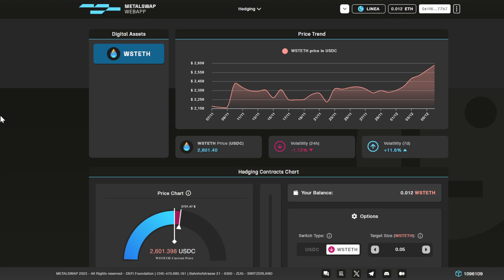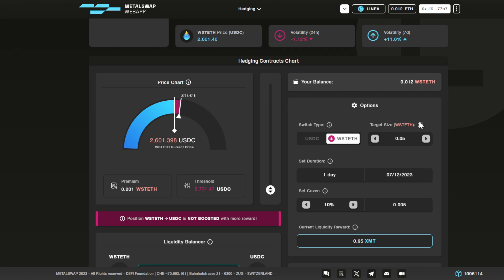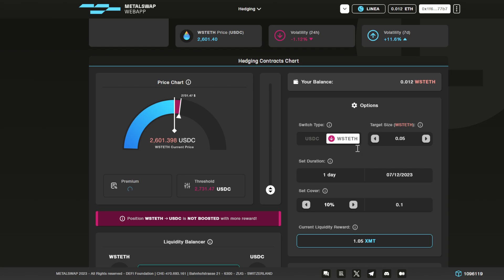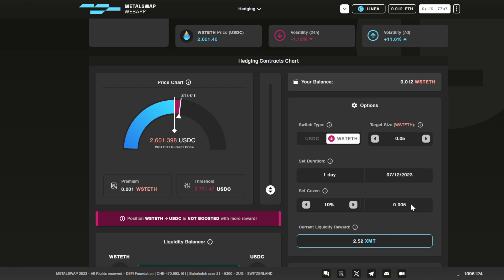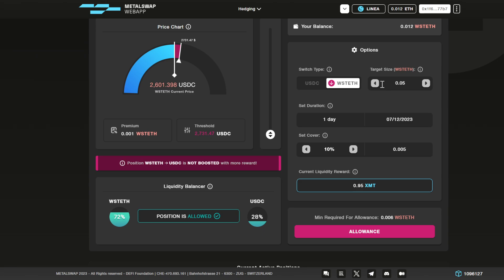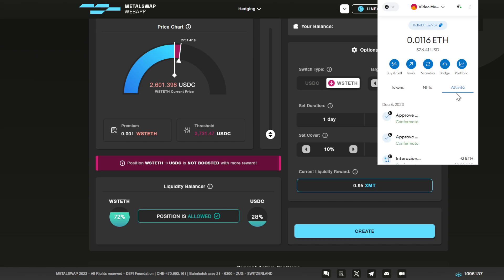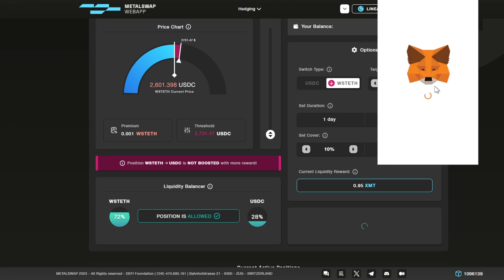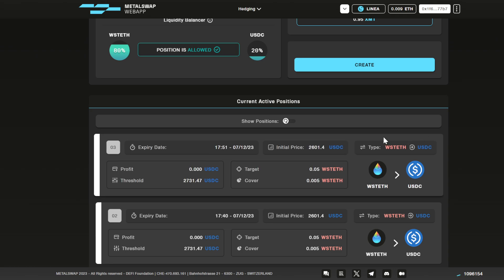MetalSwap Linea - How to Open an Hedging Contract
In this Video we will see how to open an Hedging Contract in Linea Mainnet with wstETH and USDC

00:00 Metalswap dApp
00:35 Long and Short Position
01:05 Choose your Position Parameter
01:50 Opening an Hedging Contract

🔴 Contract Address:
ETH 👉🏻 0x3E5D9D8a63CC8a88748f229999CF59487e90721e
BSC 👉🏻 0x582c12b30f85162fa393e5dbe2573f9f601f9d91
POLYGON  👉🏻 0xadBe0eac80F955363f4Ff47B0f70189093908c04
OP 👉🏻0x3E5D9D8a63CC8a88748f229999CF59487e90721e
LINEA 👉🏻 0x3E5D9D8a63CC8a88748f229999CF59487e90721e